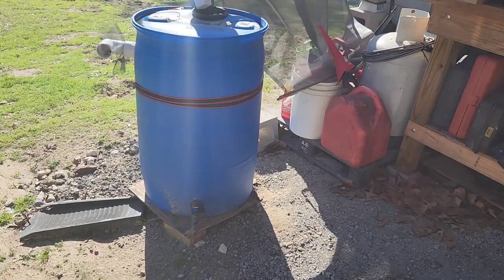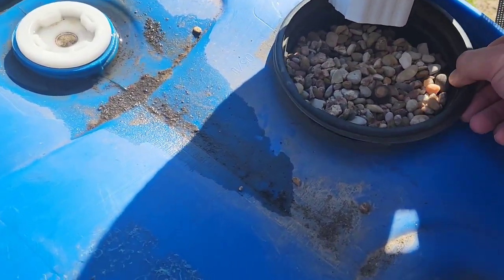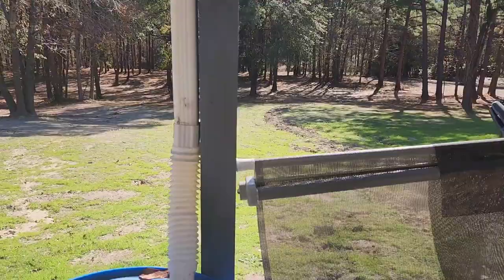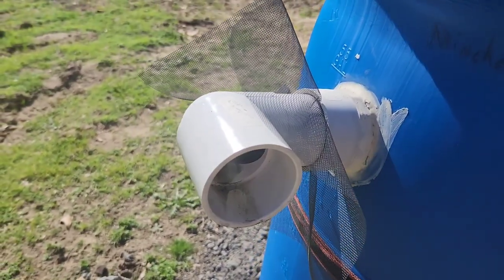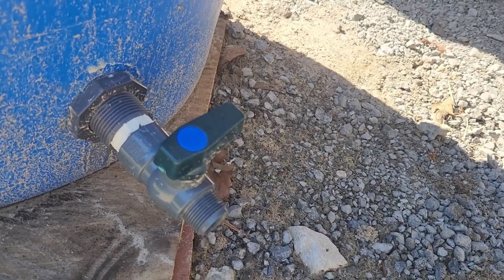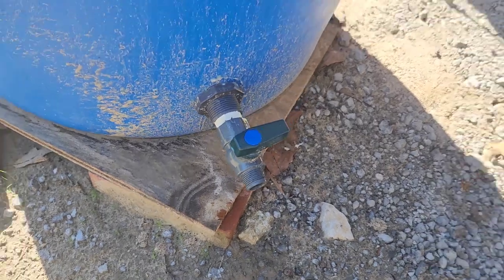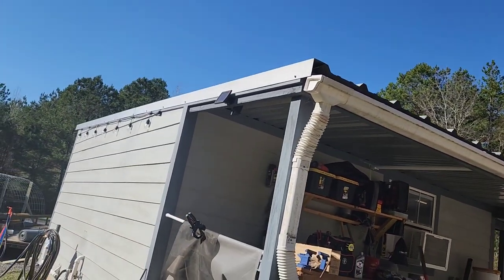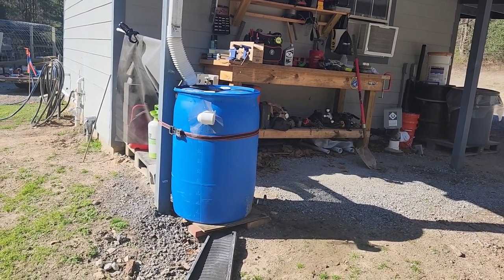Quick & Easy Rain Barrel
This is a simple rain barrel that we made to catch water off of our 16' well house building. One single gutter feeds the barrel and it doesn't take long to fill it.

You need a 55 gallon plastic barrel.

Trace out a 6-in hole on top and cut it out with a jigsaw or by hand with some type of blade...or if you're lucky enough to have a 6-in hole saw that will be better.

Place a cheap plastic gardening / planter pot in the hole. Fill that with some pea gravel, rocks, other filtering material.

Use this water spigot kit from Amazon

See the Amazon link and scroll all the way to the bottom for good pictures and directions.

It may take some finagling to get the inside washer on. I had my wife hold the washer on through the 6' hole in the top with a broomstick after I stuck the spigot through a 1 1/2" hole that I made a few inches from the bottom of the barrel.   A piece of window screen between the 90 Elbow and the threaded fitting will keep critters from crawling into the barrel.

Install a 2 1/2" PVC overflow valve near the top.  Threaded fittings with a cap on the inside.  Caulk it all around and let it dry before using barrel.   If you want to get fancy and install another faucet/spigot on the side near the top, you can add a water hose to that and fill another barrel (or just let it flow out of the spigot onto the ground.

Place under a gutter and cut the gutter if necessary and put a flexible attachment on the end to point the flowing water at the 6-in hole with the gravel/rock filter.